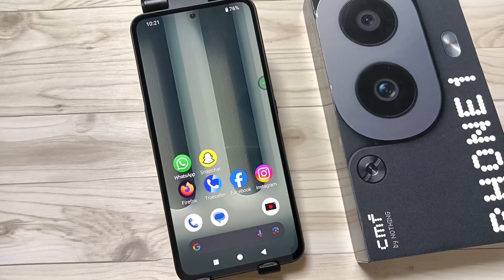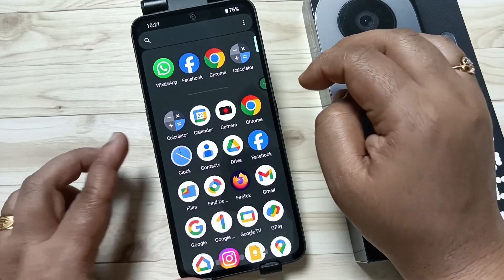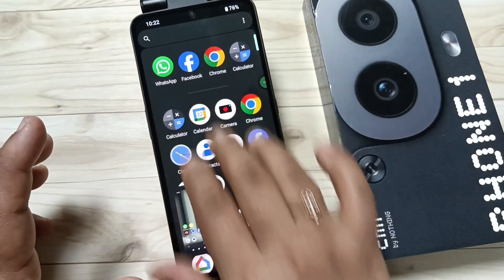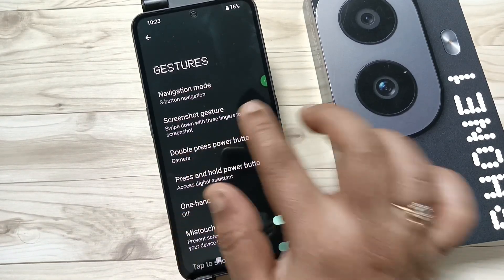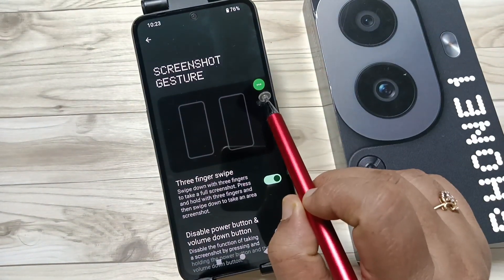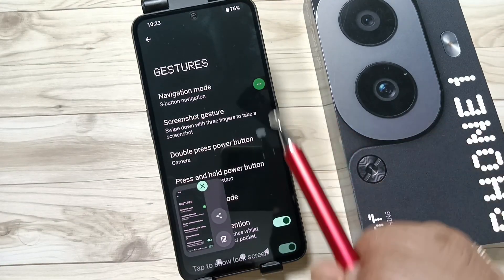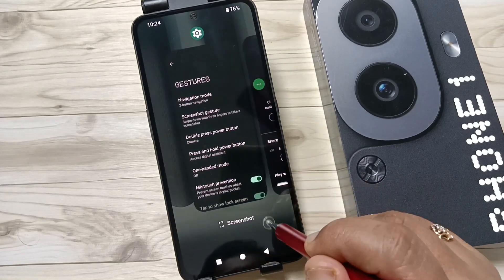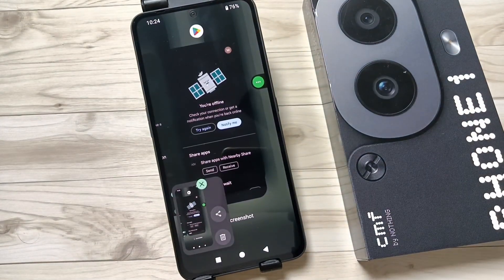4 Ways To Take Screenshot in Nothing CMF Phone 1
Hi friends this video shows you that " 4 Ways To Take Screenshot in Nothing CMF Phone 1 "